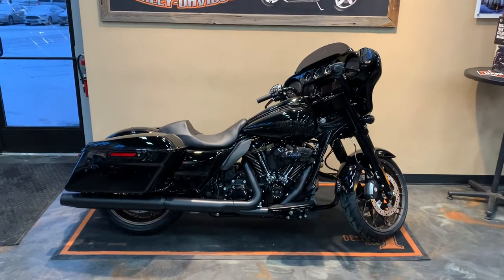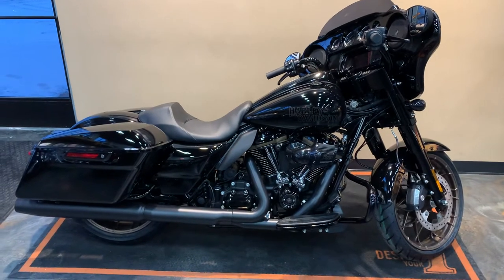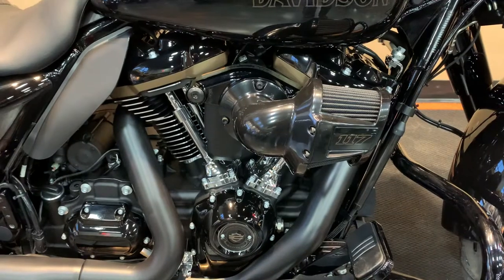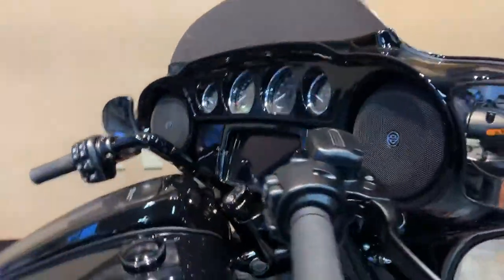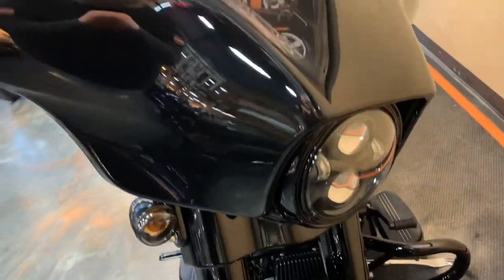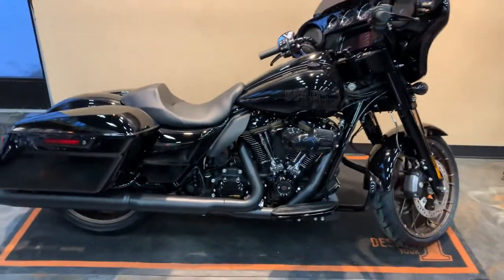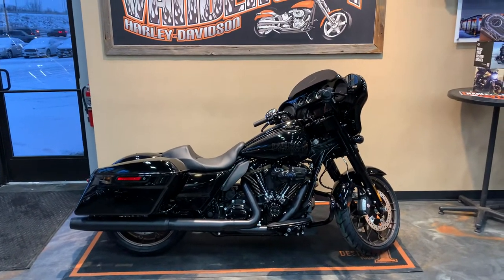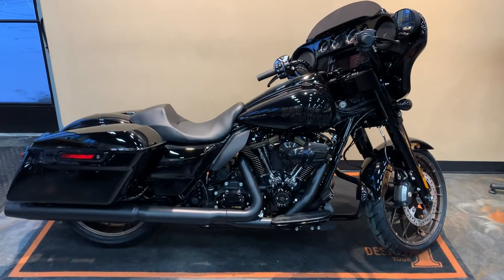NEW!!! 2022 Harley-Davidson Street Glide ST in Vivid Black-FLHXST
2022 Harley-Davidson Street Glide ST in Vivid Black.  This bike comes with the Milwaukee Eight 117 Engine, 6-Speed Transmission, ABS, BOOM! Box GTS Infotainment System, Daymaker LED Headlamp, Smart Security System, Blacked Out Everything, Black H-D Heavy Breather, H-D Gold Wheels, and much more.  Vandervest Harley-Davidson of Green Bay.